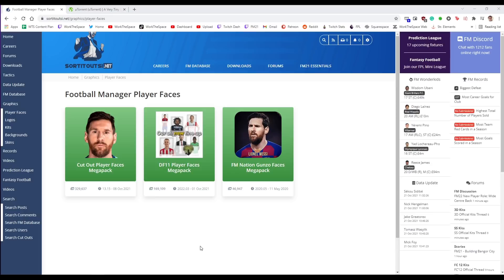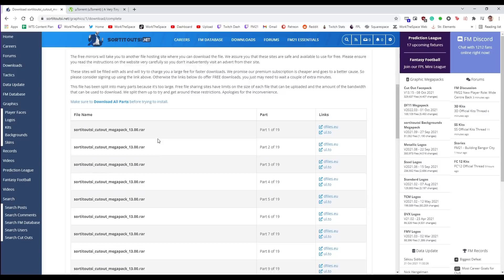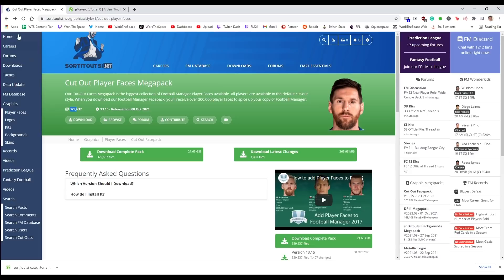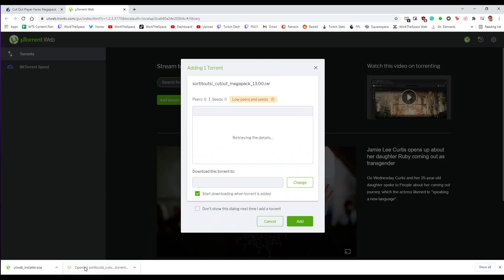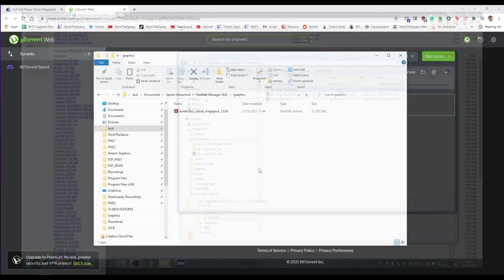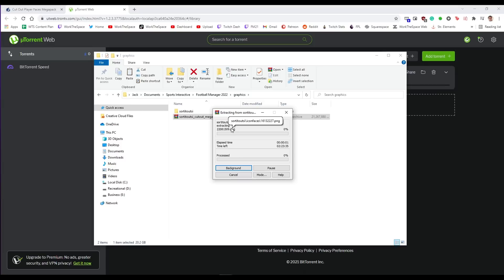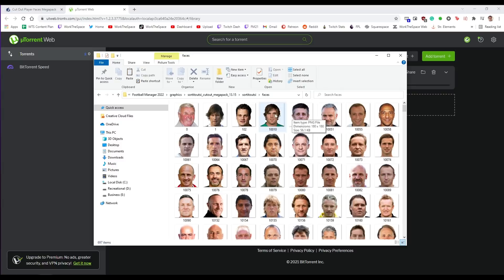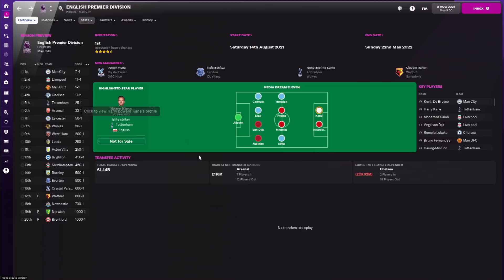Face Pack Install Guide Football Manager 2022 | How to get real player faces into FM22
In this FM22 video I cover how to install face packs into Football Manager 2022 step by step, it's a simple process than can feel daunting but hopefully with this video you can get it working without any issues!

How to install a facepack

1) Download your desired face pack online

To download the torrent file you may need to create an account and click on download complete pack, the torrent file will be on the bottom of the next page

As outlined in the video you may want a torrent client for downloading this pack. Below is the one I personally use, if you're on Mac I suggest doing your own research into the best client for you.

2) Copy the downloaded rar/zip file to your FM22 graphics folder. (create the folder if it doesn't exist)

For Windows users, move to:
C:\Users\USERNAME\Documents\Sports Interactive\Football Manager 2022\graphics

For Mac users there's 2 possible locations, move to:
Macintosh HD\users\USERNAME\Documents\PUBLIC\Sports Interactive\Football Manager 2022\graphics.
OR
Macintosh HD\users\USERNAME\Documents\Sports Interactive\Football Manager 2022\graphics

3) Extract the contents on the downloaded file to the graphics folder with WinRAR. This should leave you with a new folder in your graphics folder containing your face pack player faces.

4) Launch Football Manager 2022, navigate to your preferences and clear cache/reload skin.

If there is no 'RELOAD SKIN' button - go to preferences, advanced, put the drop-down box onto interface,  and make sure under skin “reload skin when confirming changes in Preferences” is on.